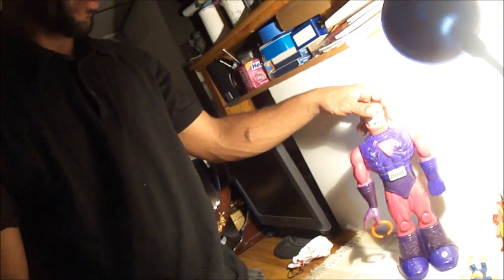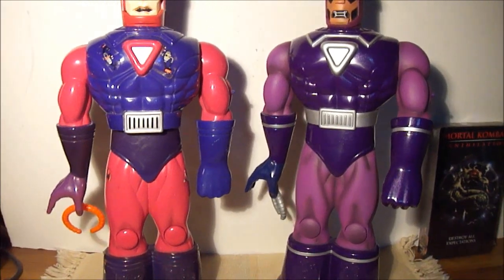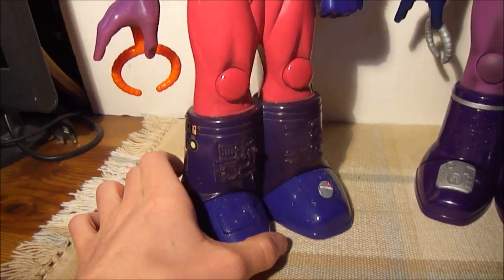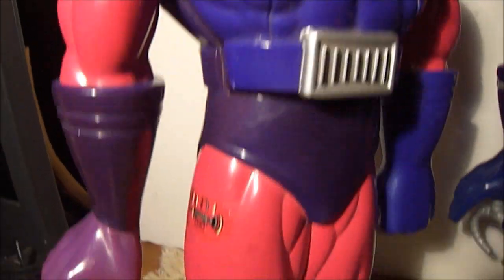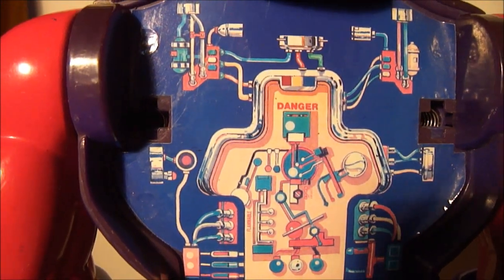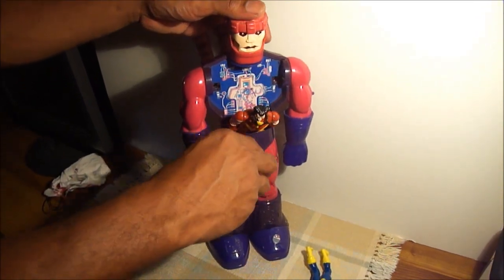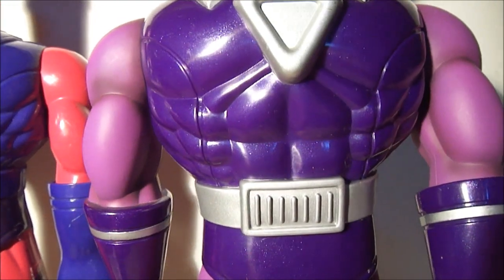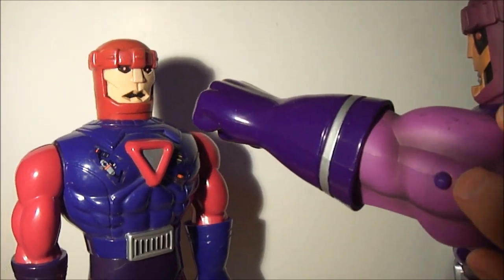X-MEN SENTINEL ROBOT PLAYSET REVIEW AND COMPARISON TOY BIZ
Showing the comparison of the vintage, and new 14 inch X-MEN sentinel toy playsets. Ever since my grandmother gave one to my cousin for a Christmas present i wanted one! They always remind me of those to great episodes of the X-MEN cartoon. One was called Night of the Sentinels, and the other was called Days of Future Past.